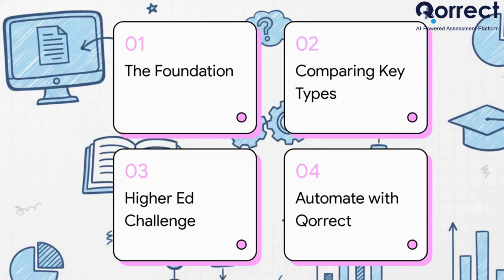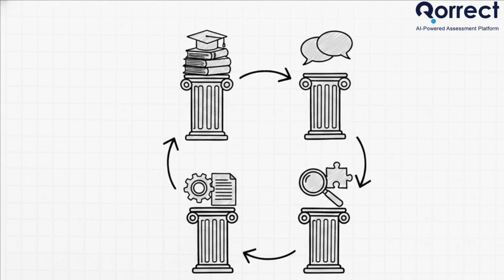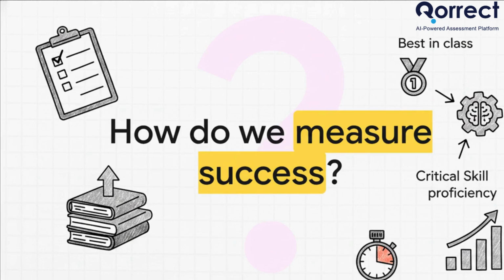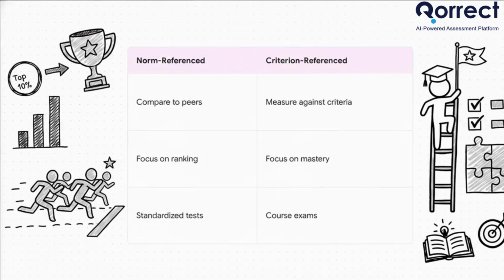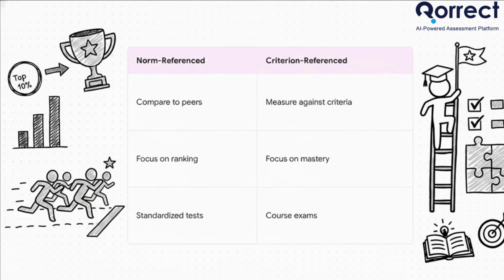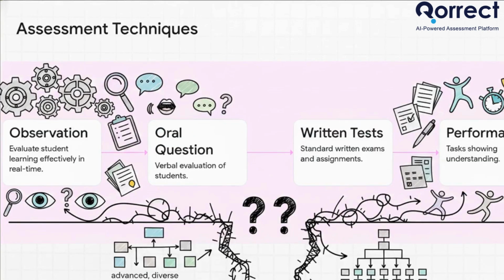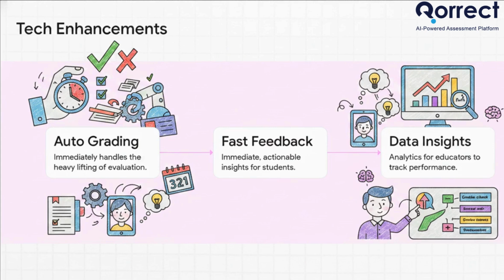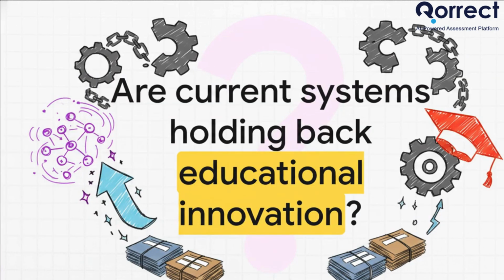A Complete Guide to Educational Assessments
What if every assessment could give you deeper insights into student learning?
Understanding the right assessment method is essential for measuring progress, improving learning outcomes, and making better academic decisions. In this video, we break down the different types of educational assessments and explore how Qorrect empowers educators to create, manage, and analyze them all from one unified platform.

In this video, you'll learn:
✔️ Different types of educational assessments
✔️ Formative vs. summative assessments
✔️ Criterion-referenced vs. norm-referenced assessments
✔️ Common assessment challenges in higher education
✔️ How Qorrect simplifies assessment management and analysis

The Purpose of Using Different Assessment Types:
✅ Measure student learning and true mastery of academic subjects.
✅ Provide professional, actionable feedback for both professors and students.
✅ Clearly identify strengths and weaknesses to customize teaching strategies.
✅ Support curriculum development and long-term instructional strategies.
✅ Foster institutional accountability and data-driven growth.

How Does Qorrect Elevate Your Assessment Strategy?
✅ Easily create and manage different types of assessments.
✅ Ensure exam alignment with learning objectives.
✅ Automate grading and provide instant, professional feedback.
✅ Generate comprehensive analytics and psychometric reports.
✅ Identify student strengths and weaknesses to customize teaching strategies.

Qorrect is designed to support:
Universities: Help institutions build scalable, fair, and structured assessments that maintain consistency and academic quality.
Professors: Enable educators to create higher-quality questions in less time, streamline grading, and focus more on improving learning outcomes.
 Assessment Developers: Support the design of well-balanced exams using a variety of question formats to accurately measure student understanding.
Students: Provide a fair and reliable assessment experience that better reflects real knowledge, skills, and academic performance.

🕘 Time chapter:
00:00 Intro
00:48 Why Assessments Matter
02:25 Types of Educational Assessments
02:56 Norm-Referenced vs. Criterion-Referenced
03:33 What Is Ipsative Assessment?
04:23 Assessment Challenges in Higher Education
05:47 How Qorrect Simplifies Assessments
06:37 Aligning Assessments with Learning Outcomes
06:45 Automated Grading & Instant Feedback
06:53 Analytics and Data-Driven Decisions
07:48 Modernizing Assessment Management
08:21 Conclusion